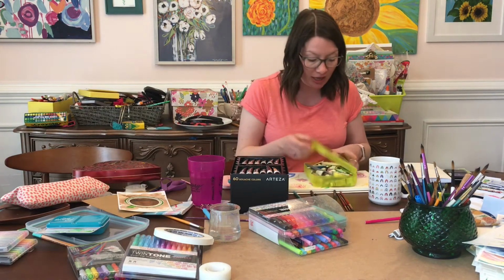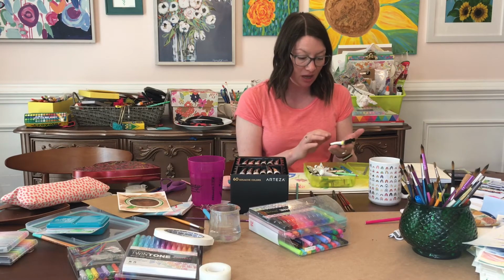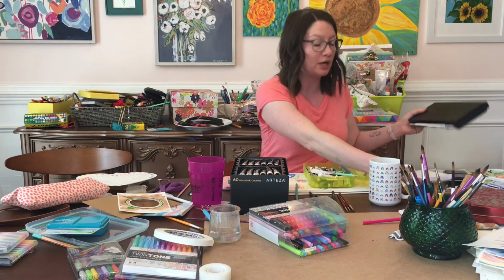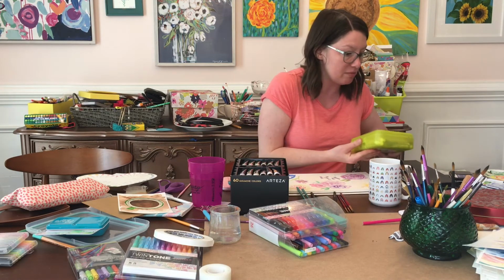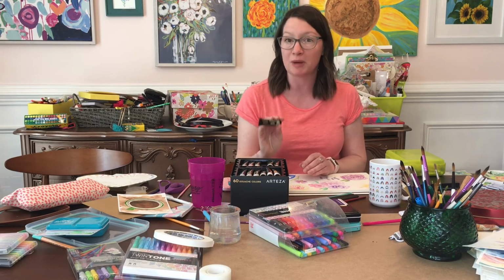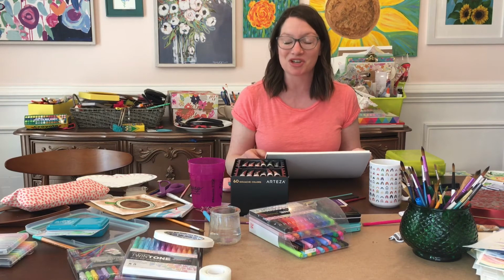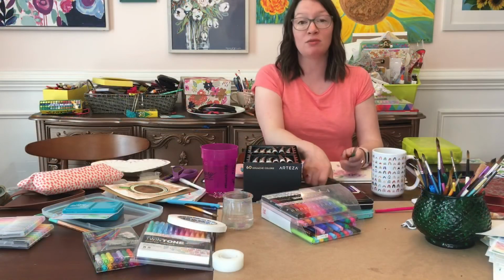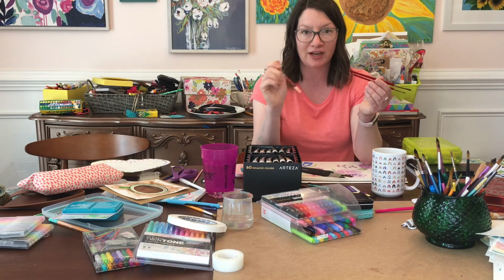Fancier Supplies for Watercolor by CR2F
for links to everything I mention!